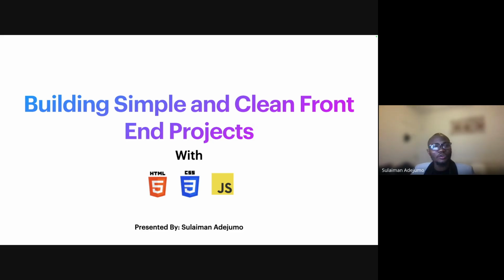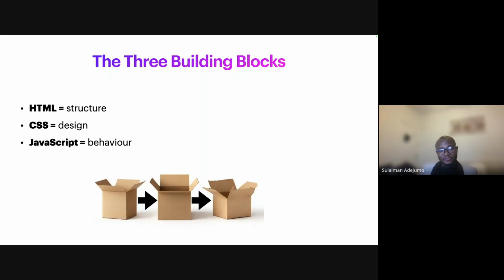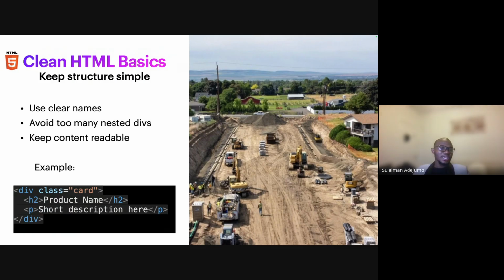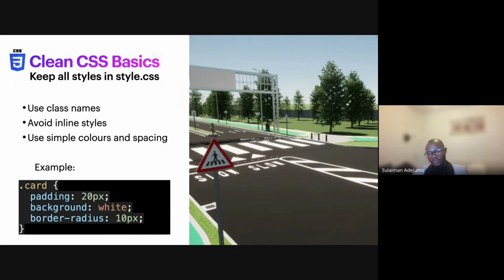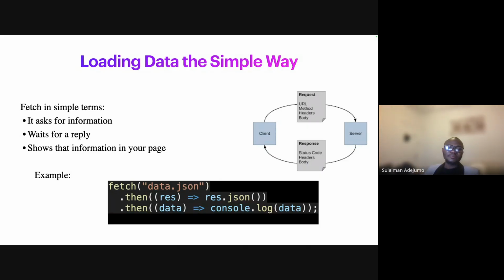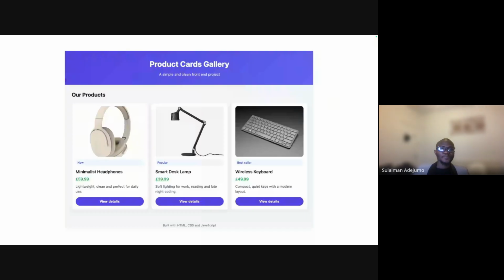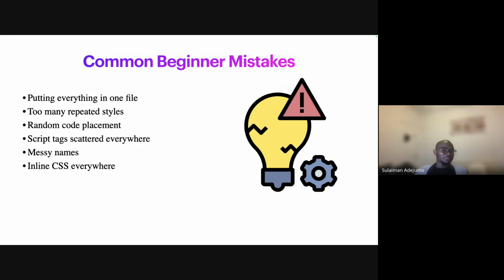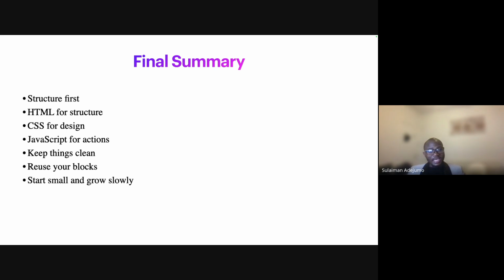Building Simple And Clean Front End Projects by Sulaiman Adejumo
The video, presented by Sulaiman Adejumo, offers an introduction to building simple and clean front-end projects using HTML, CSS, and JavaScript, specifically aimed at beginners.

The core focus is on project structure, not on writing complex code or building complicated applications. An organized file structure and understanding how the three main tools work together makes the coding journey easier, clarifying updates, fixing issues, and learning more advanced concepts.